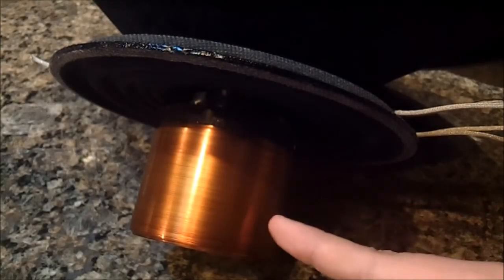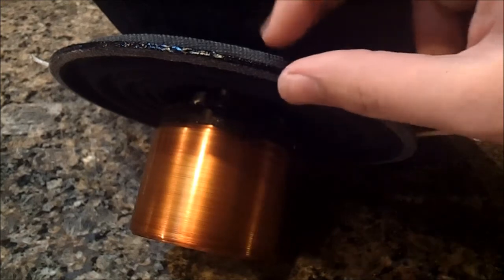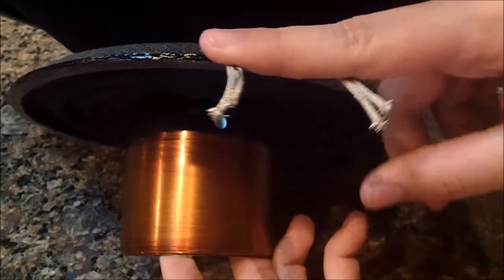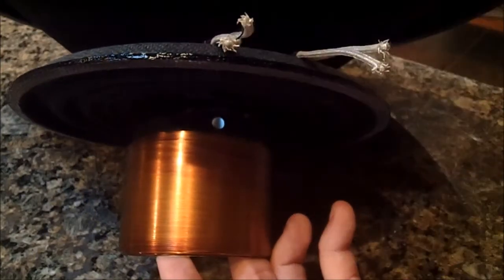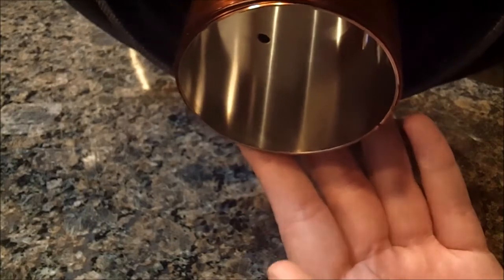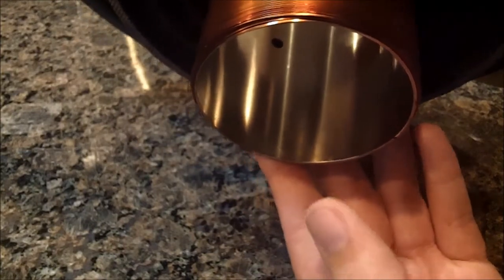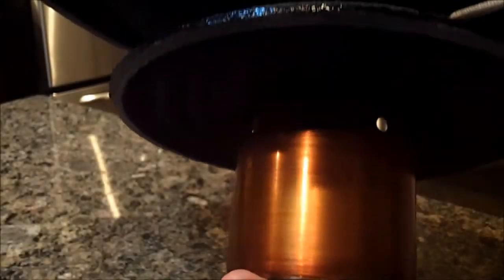New Dual 2 Recone Rundown